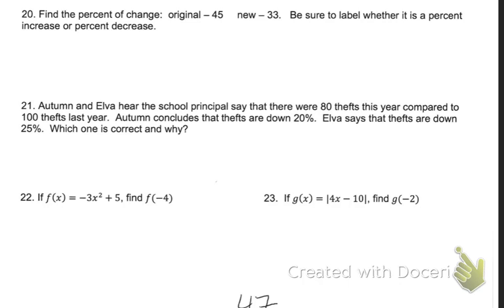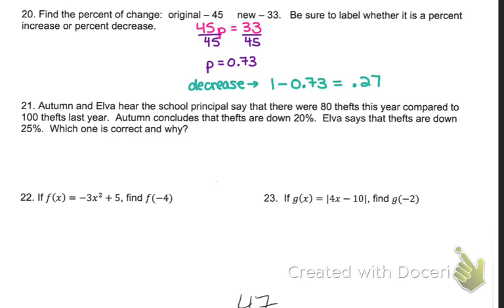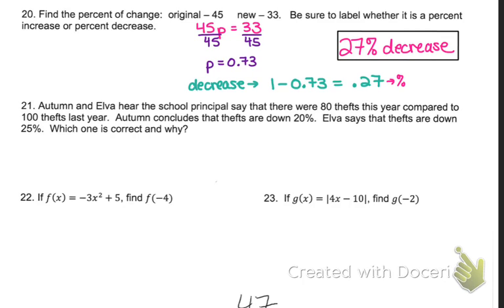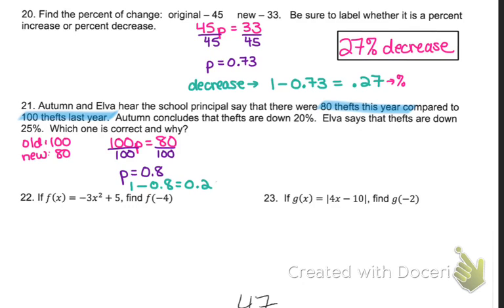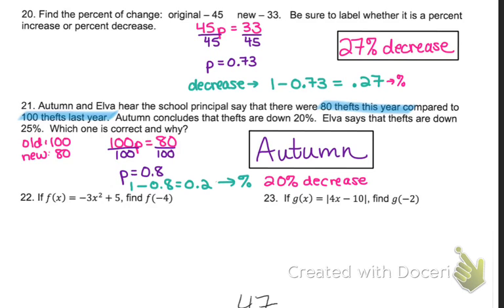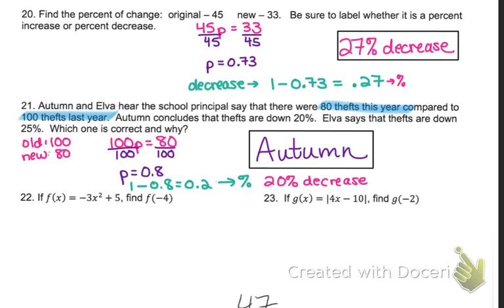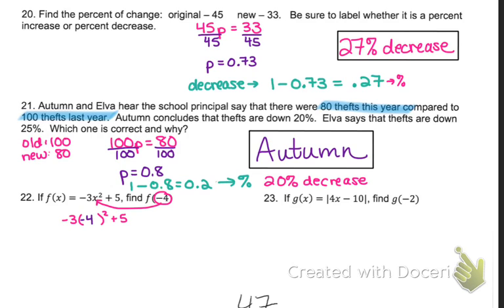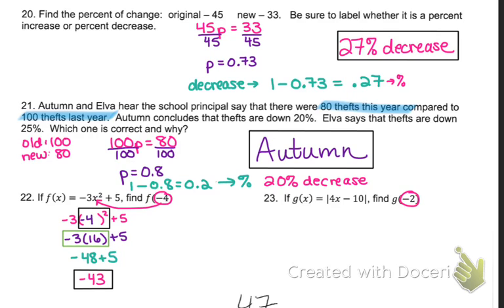Chapter 2 Test Review Part 2 #20-23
percent change function notation